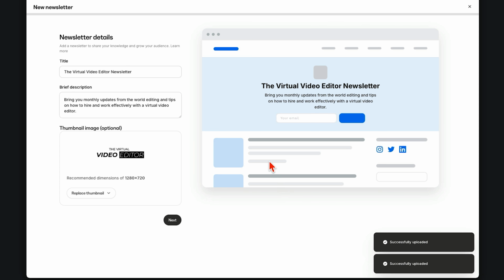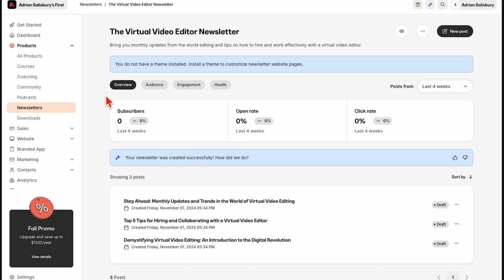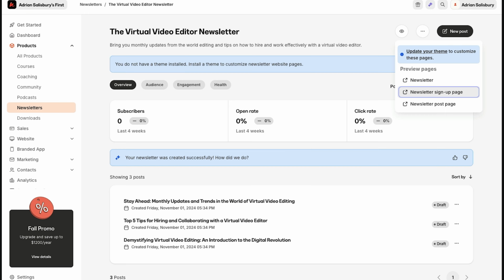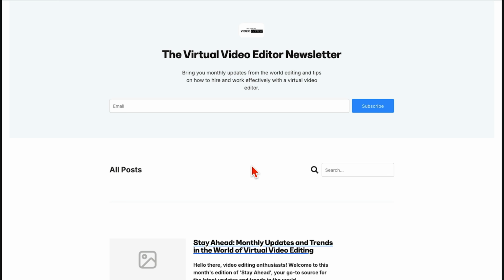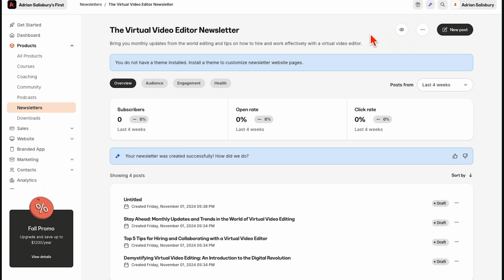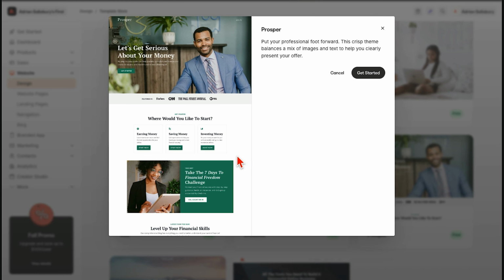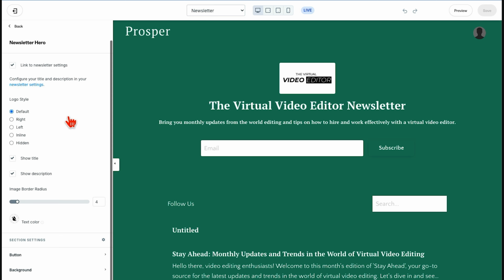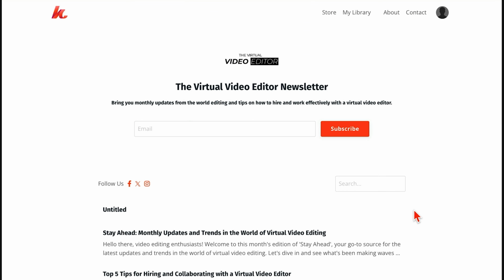How to Create a Newsletter in Kajabi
Newsletter is one of the more recent products in Kajabi. We use it, and in this video I want to show you how to set it up.